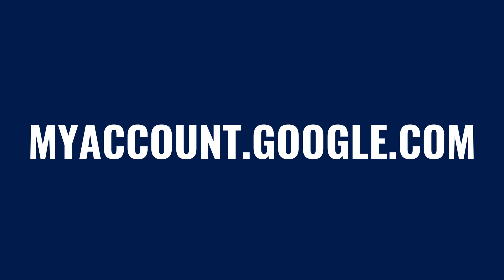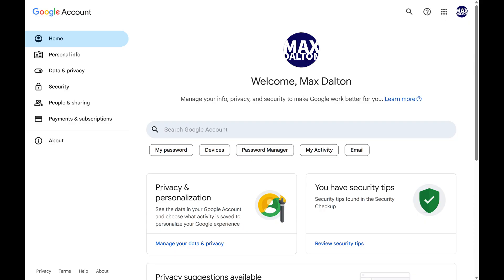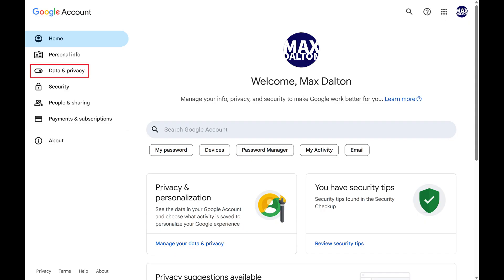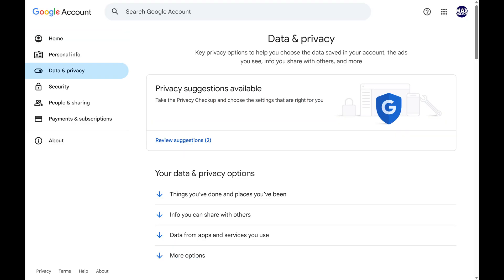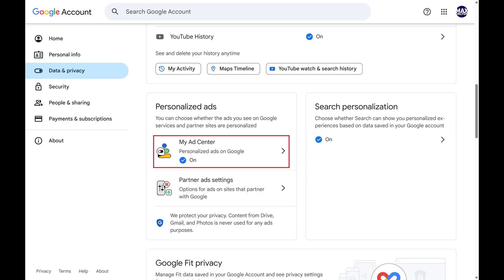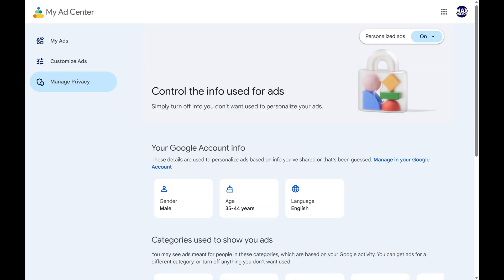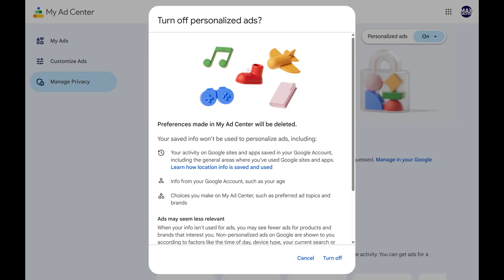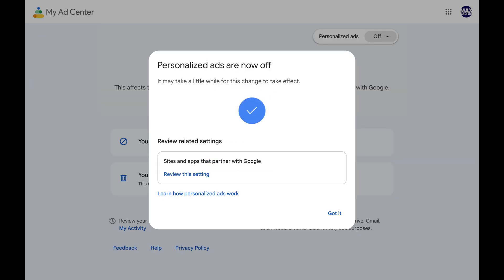How to Disable Personalized Ads in Google Chrome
In this video I'll show you how to disable personalized ads in Google Chrome.

Timestamps:
Introduction: 0:00
Steps to Disable Personalized Ads in Google Chrome: 0:06
Conclusion: 1:17

Video Transcript:
Step 1. Open a web browser, navigate to MyAccount.Google.com, and then sign into your Google account if you're not signed in already. You'll land on your Google Account page.

Step 2. Click "Data and Privacy" in the menu on this screen.

Step 3. Scroll down this screen to the Personalized Ads section, and then tap "My Ad Center."

Step 4. Click to expand the drop down associated with Personalized Ads on this screen. A window opens asking if you're sure you want to turn off personalized ads in Google Chrome.

Step 5. Tap "Turn Off." The next window lets you know that personalized ads in Google Chrome have successfully been disabled, but that it may take a little while for this change to fully take effect.